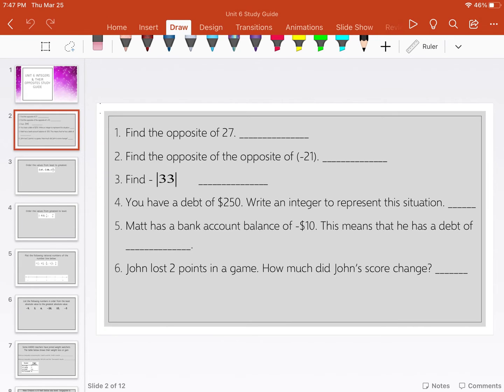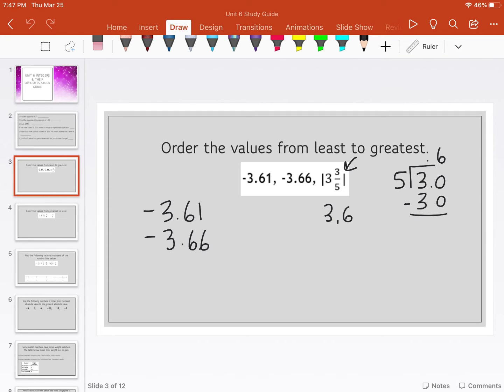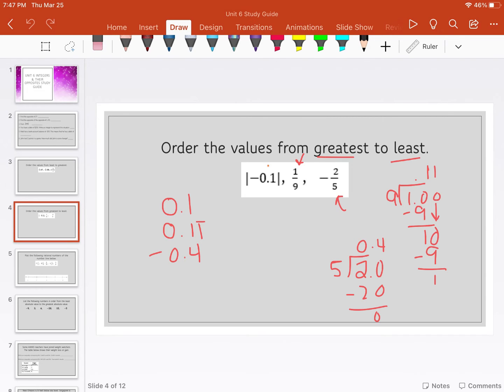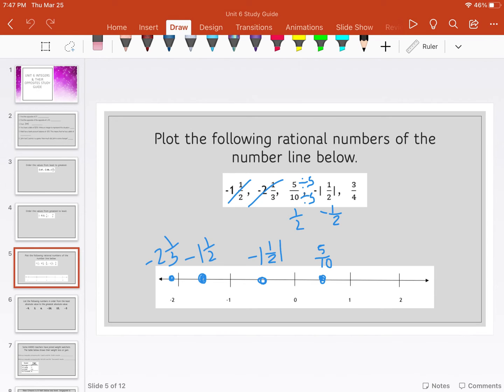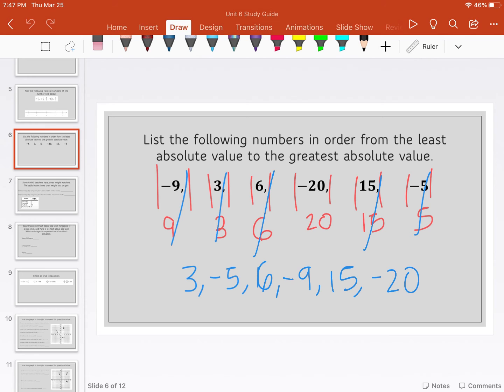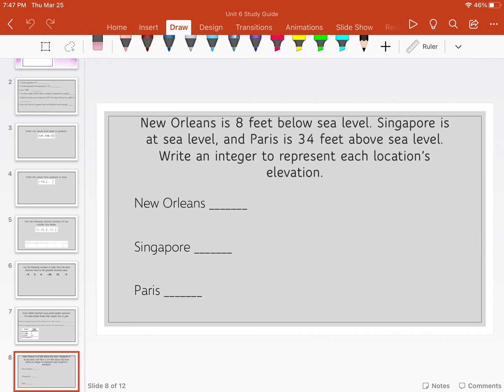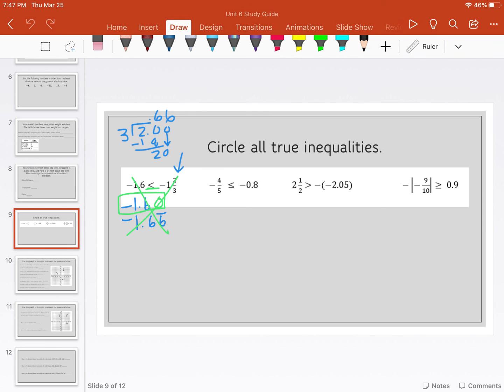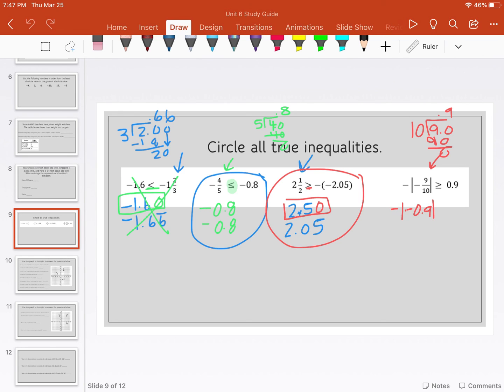6on unit 6 study guide pt1.mp4